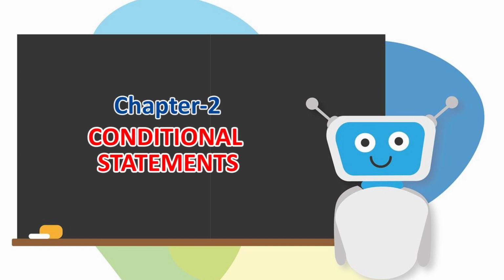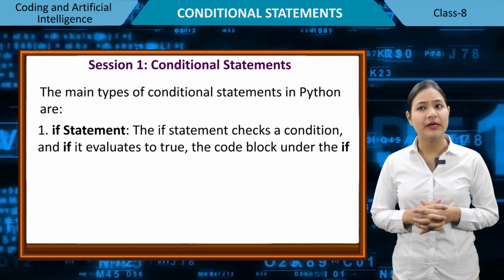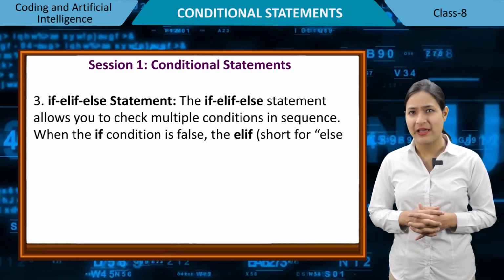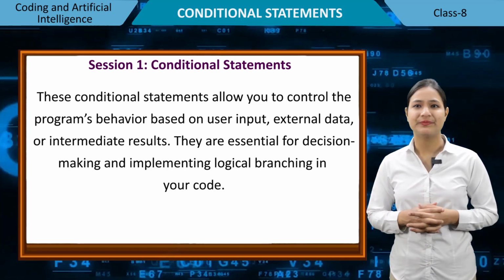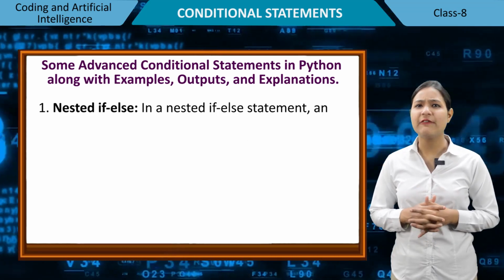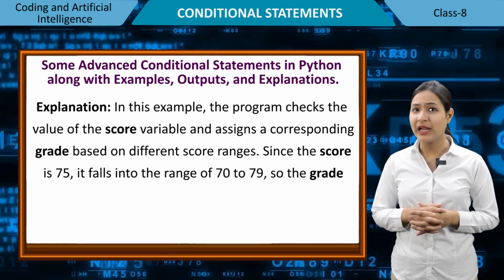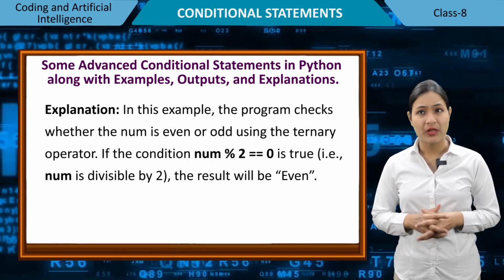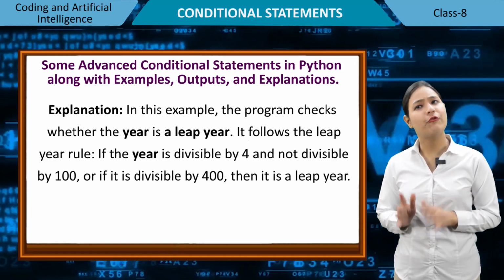Chapter 2 (Conditional Statements)